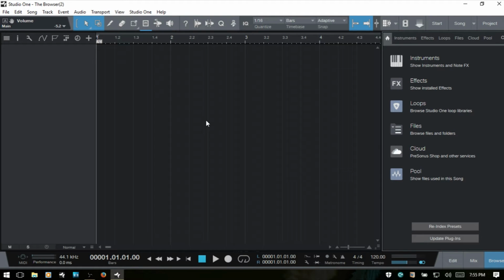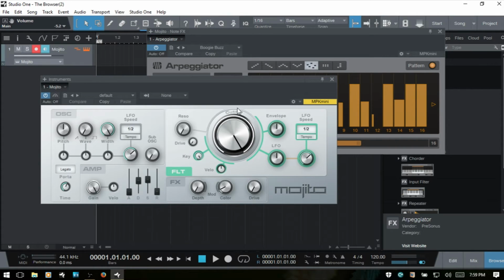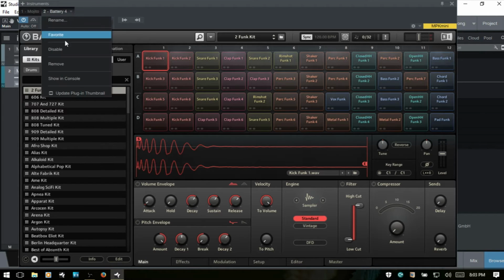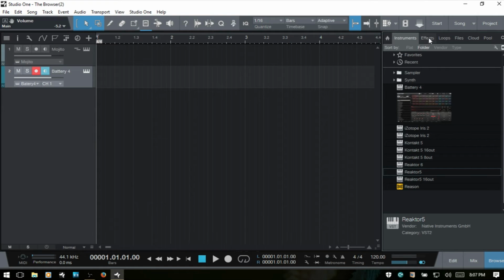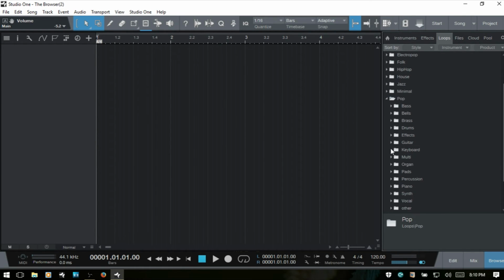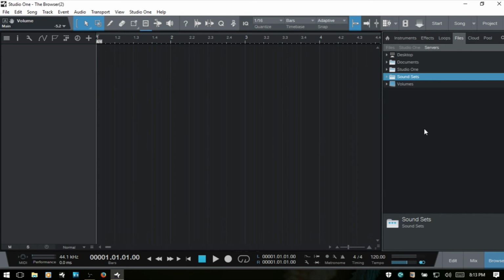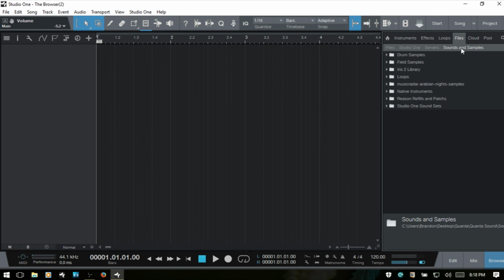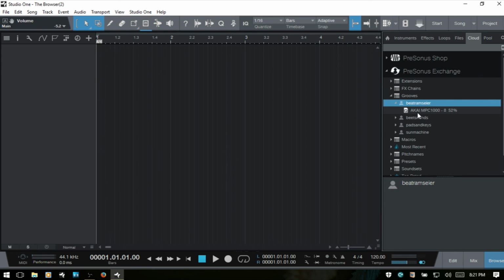Learn Studio One 3 | The Browser - In Depth | Part II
Part II of our series on working with the Browser in Studio One 3.  Topics covered include deeper functions of the Instrument and Effects Tabs, the Loop tab search feature, the File tab and its feature and working with the Cloud tab.